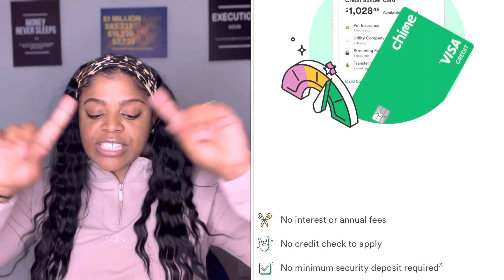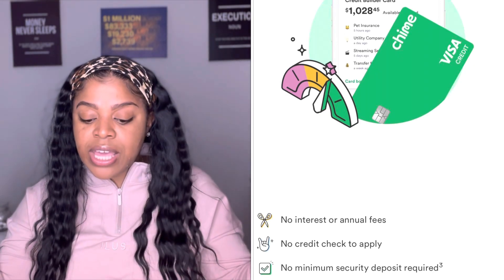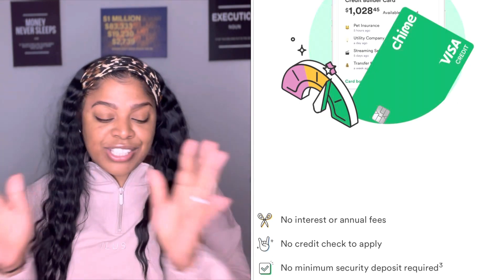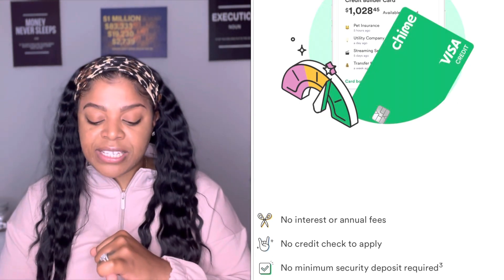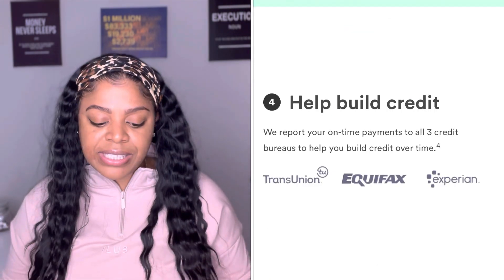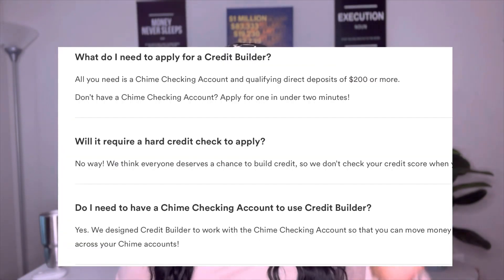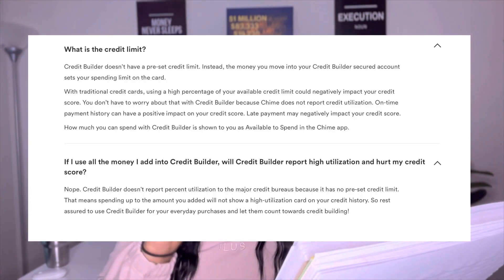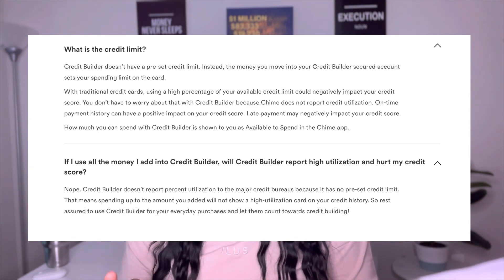CHIME CREDIT BUILDER CARD REVIEW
I like it but I'm confused! Let's talk! Check it out for yourself

thanks for tuning in today! any info you may need will be below.

credit cards i recommend to rebuild credit↓
ftc:
yhere is no additional charge to you! this video is not sponsored unless stated in the video! :)